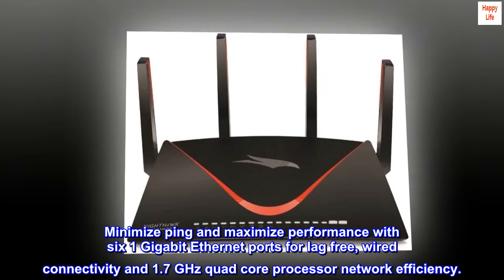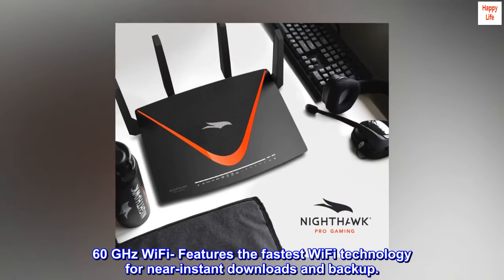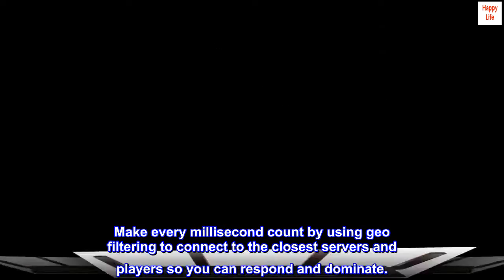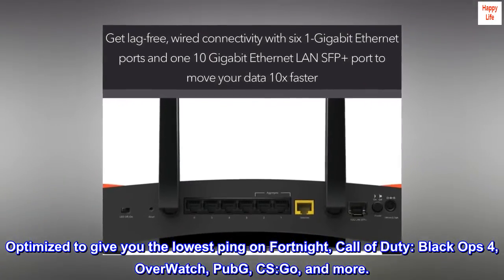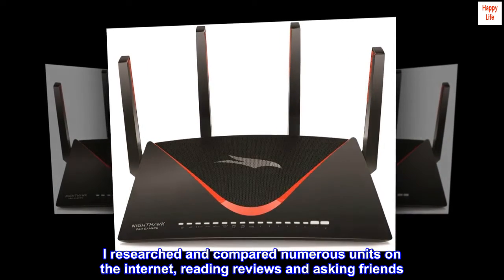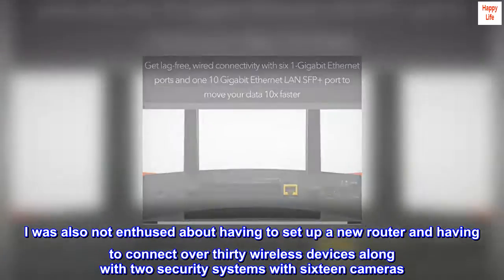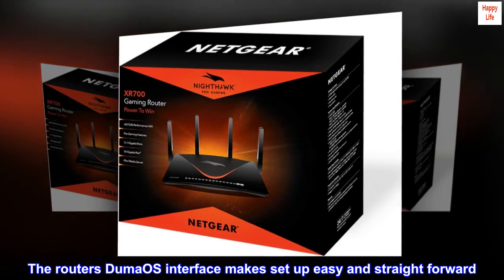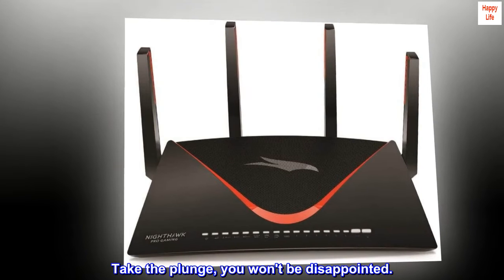NETGEAR Nighthawk Pro Gaming XR700 WiFi Router with 6 Ethernet Ports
Minimize ping and maximize performance with six 1 Gigabit Ethernet ports for lag free, wired connectivity and 1.7 GHz quad core processor network efficiency.
Amp up your WiFi with cutting edge AD7200 Quad stream router that delivers speeds up to 7.2 Gbps. 60 GHz WiFi- Features the fastest WiFi technology for near-instant downloads and backup.
Put your gaming traffic in a designated express lane with advanced Quality of Service, bypassing network congestion and reducing lag spikes, jumps and jitters
Make every millisecond count by using geo filtering to connect to the closest servers and players so you can respond and dominate.
Monitor your network and game ping in real time so you can see who’s hogging the bandwidth by device and application.
Protect your network identity by connecting to a secure gaming VPN server.
Optimized to give you the lowest ping on Fortnight, Call of Duty: Black Ops 4, OverWatch, PubG, CS:Go, and more.

Recently, my router of over 10 years decided to die on me (not a NETGEAR product) so i had to make a decision on something new to replace it. I researched and compared numerous units on the internet, reading reviews and asking friends. On the advice of the IT manager at my work I decided on the XR700 based on my needs. I was a little hesitant at first because of the high price. I was also not enthused about having to set up a new router and having to connect over thirty wireless devices along with two security systems with sixteen cameras. But after receiving it and setting it up I was immediately impressed at how easy it was. I had all my devices (wired and wireless) connected in under two hours. The routers DumaOS interface makes set up easy and straight forward. I would highly recommend this router to anyone that needs a good solid router that will last for years to come. If you are like me and procrastinated upgrading to a new router for reasons I've mentioned above, you can rest assured that this router is both good solid hardware and very easy to use. Take the plunge, you won't be disappointed.